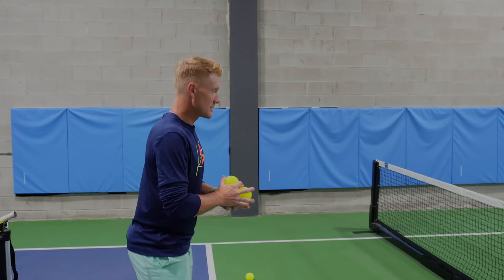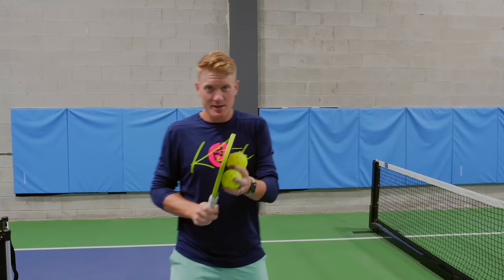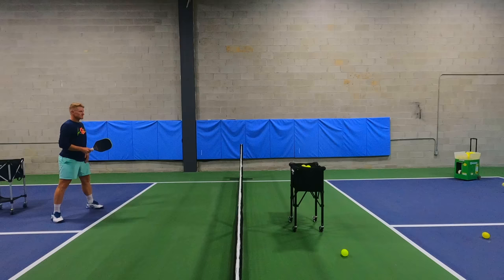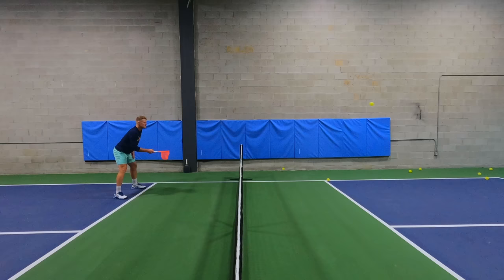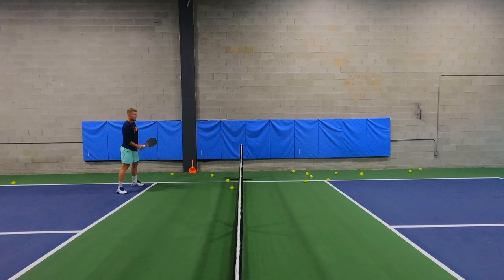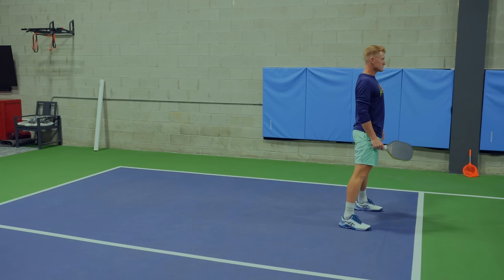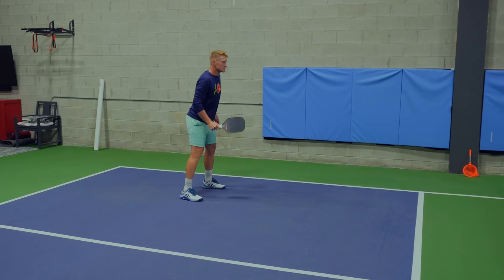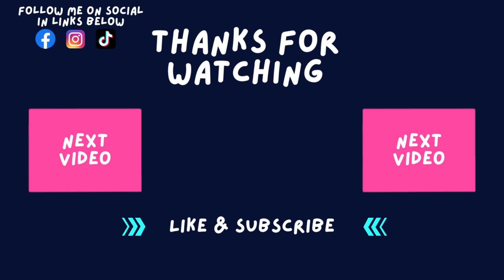New to Pickleball? Start with this Essential Tip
In this video, I'm excited to share my absolute favorite Pickleball tip/drill, suitable for players of all skill levels as well as beginners. It lays the essential foundation for enhancing your Pickleball skills. Discover the key to controlling both the power and placement of the ball, regardless of your position on the court.

This transformative mindset change is like a butterfly emerging from its cocoon—it will help you unlock your full Pickleball potential. By mastering this technique, you'll be well on your way to becoming a more confident and skillful player.

Join me in this enlightening tutorial as we delve into the world of Pickleball skills. Whether you're a beginner looking for foundational tips or an advanced player seeking new drills and strategies, this video has something to offer. Let's dive in and take your Pickleball skills to new heights!

🔴Like what you see? Let's conquer the court together!

Chapters:

00:00 Intro
01:03 Myth Debunk
01:35 Toss Demo
02:57 Butterfly Net
04:00 Paddle Tap
04:29 Build Swing
05:25 Drops